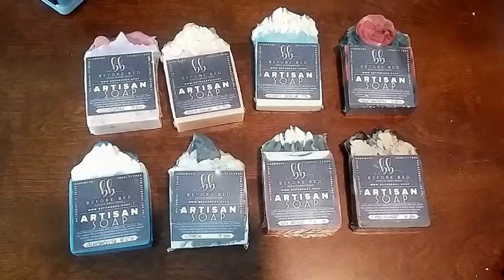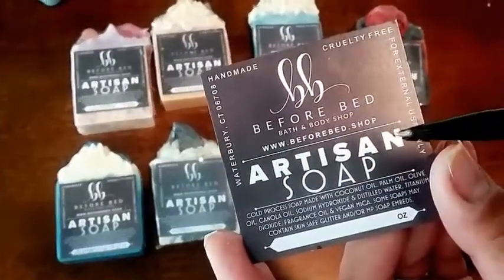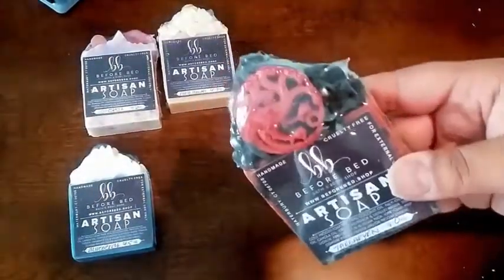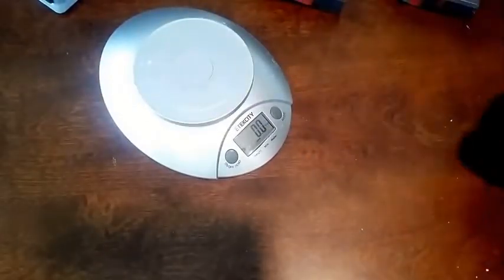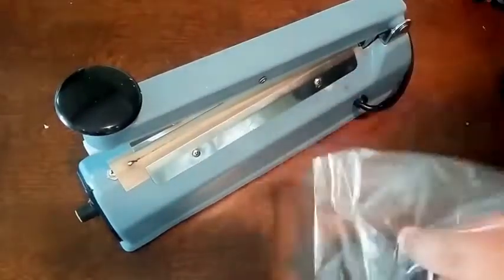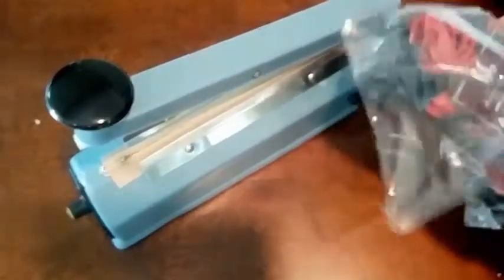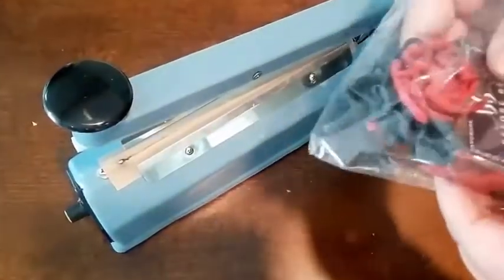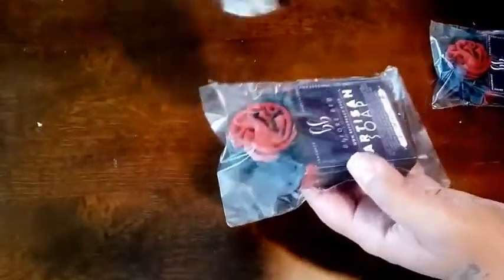HOW I WRAP MY COLD PROCESS SOAPS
This is just a quick video on how I wrap my Cold Process Soaps using an impulse sealer and heat gun. It's not a great video but it shows you everything step by step.

ITEMS USED

Label Printing: VistaPrint

MY LINKS

INSTAGRAM & FACEBOOK: @beforebedshop